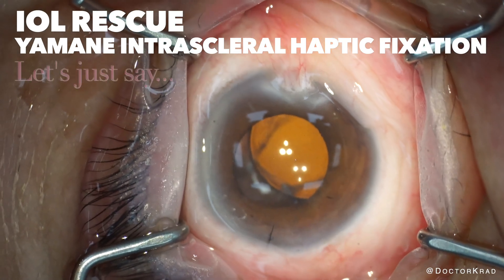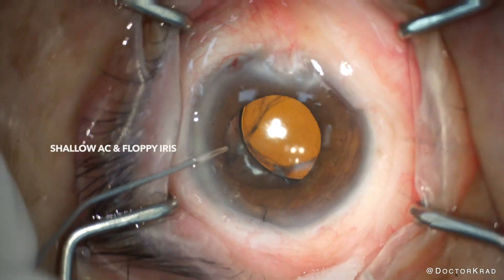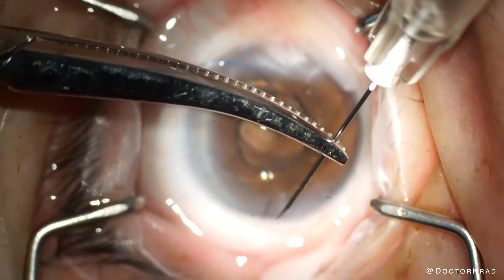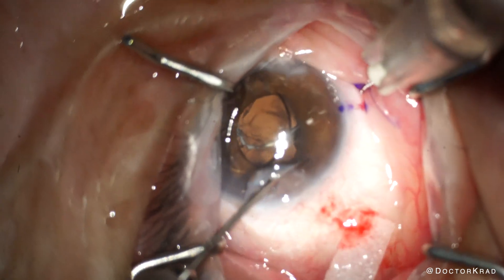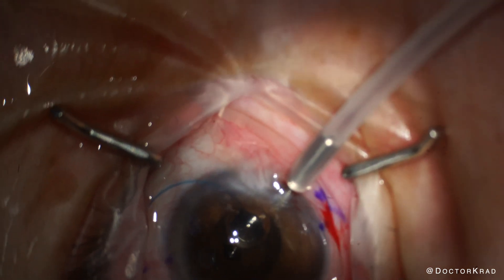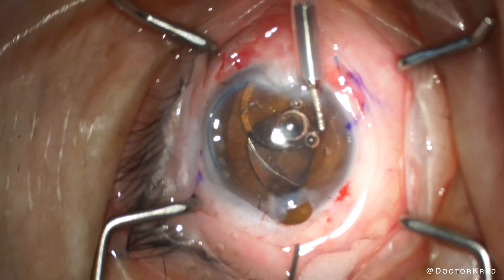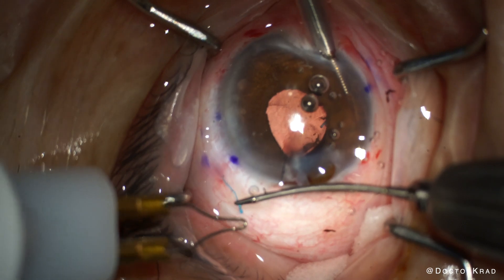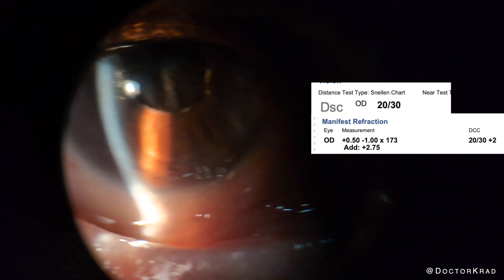Complicated IOL Rescue - Yamane Lessons Learned with ZA9003 Lens, Small Eye, Floppy Iris, Glaucoma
A patient’s intraocular lens is dislocated inferiorly.  She has a small eye, a history of narrow angle glaucoma with acute angle closure, a history of pars plana vitrectomy, a pterygium, and floppy iris syndrome.  I want to help her but it will be a challenge. To the non-surgeons out there, I have a secret to tell you.  Not all cases go as planned.  And I think it’s good to share videos when things get challenging.  We learn the most from such cases.  In this video, I will show you a difficult case, in which I attempt to rescue a dislocated IOL.  But things don’t go exactly as planned. During my attempt to perform the Kim-Modified Yamane technique to rescue this lens, i kink the haptics. Both of them!

For the Yamane procedure, it’s helpful to have good exposure of your sclera.  As you’ll see, I’ll have to rotate her eye to properly mark.  I considered sitting superiorly to give myself better scleral exposure, but she has a pterygium on one side, and if that were to ever be removed, there would be a higher chance of haptic exposure.  For you who do pterygium surgery, the epithelium that grows over the nasal sclera is super thin.  Another challenge in this case is that the IOL I’m going to rescue, is not ideal for the Yamane procedure.  It’s the J&J ZA9003.  I’ve never yamane’d this lens before, the haptics are very delicate and kink easily.  Also, this patient has a history of acute narrow angle glaucoma with pressure in the 50’s.  Despite having LPI’s already, An ACIOL is contraindicated, and so that’s why I will attempt the Yamane.  An Iris fixated IOL would be possible and technically much easier, but I believe fixating the IOL to then sclera would be a better end goal.  Can I save the lens, or will it need to be replaced?